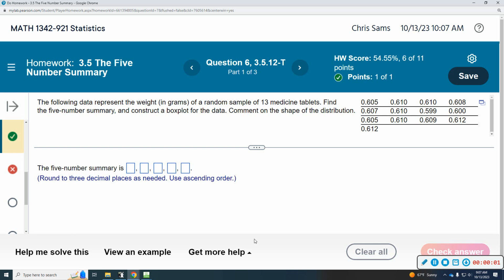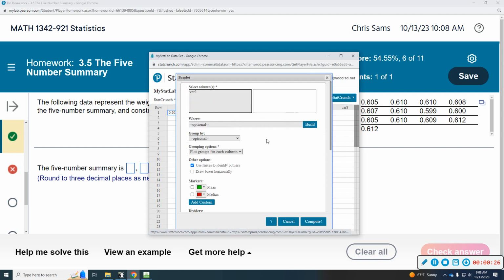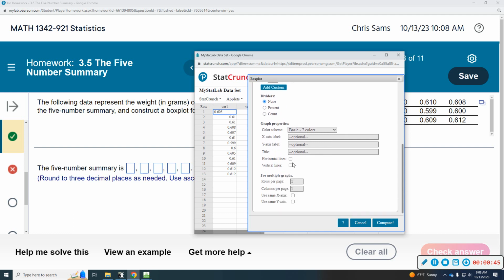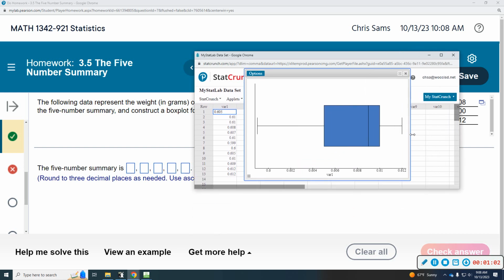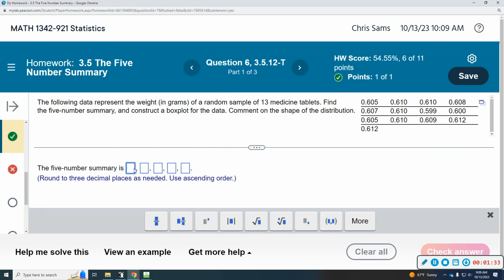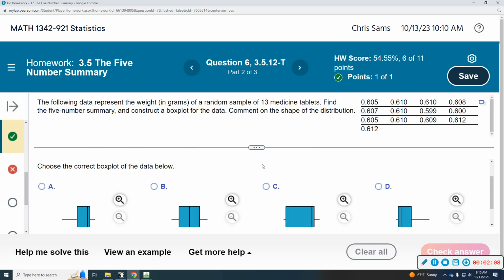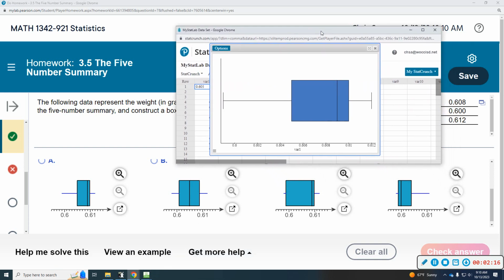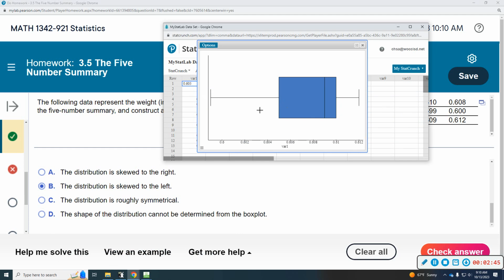LIT Stats 3 5 6